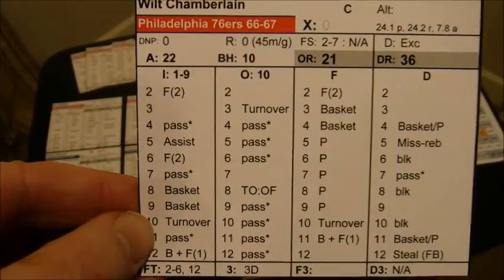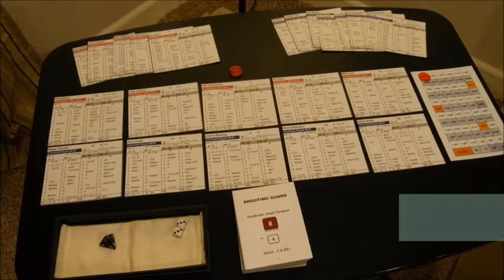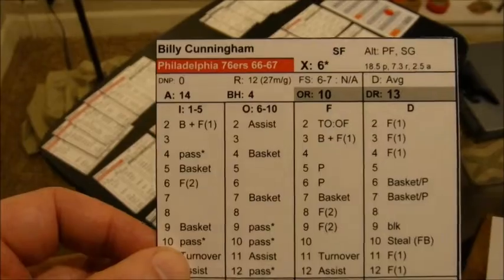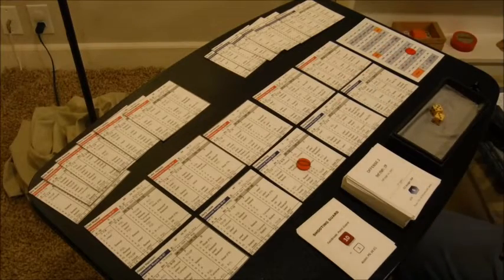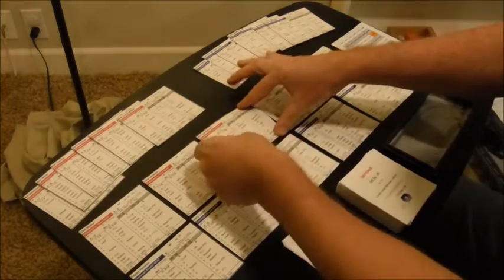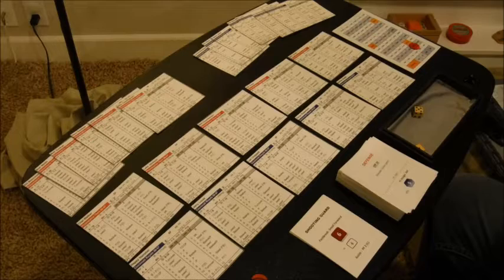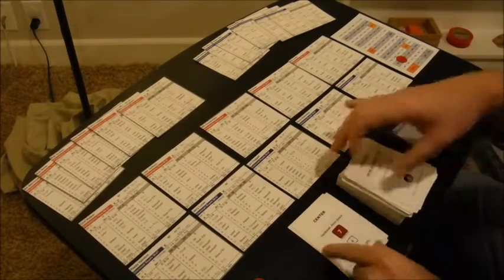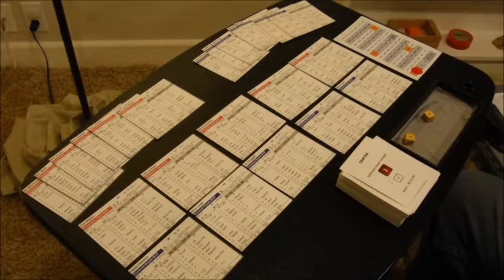Hoops Tabletop Pro Basketball 🏀 Tutorial (66-67 76ers vs. Royals)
A quick tutorial and fourth quarter gameplay of Hoops Tabletop Pro Basketball. A match-up between the mighty 1966-67 Philadelphia 76ers (68-13) and the Cincinnati Royals (39-42). The tutorial introduces the difference between the available PDF and factory cut play cards in addition to some play-by-play action with unreleased Hoops cards for Mark Vecellio's great tabletop board game. The cards are slated for future release.

For more information on the carded seasons, available in printed and PDF formats, go to the All-Star Games (ASG)

For information regarding the computer (or PC) version of Hoops, visit this